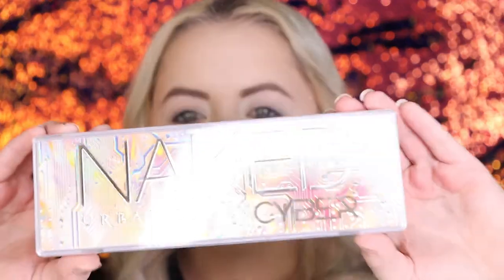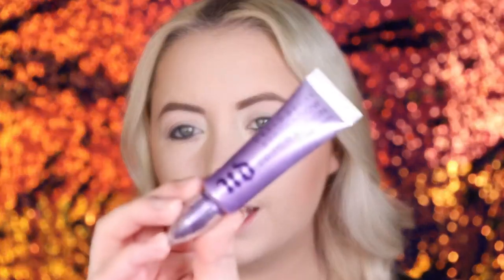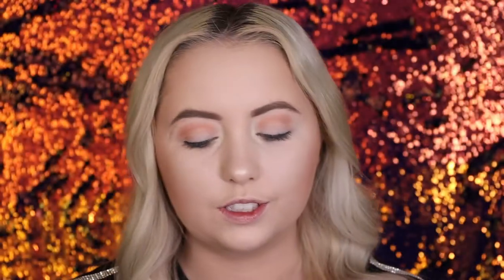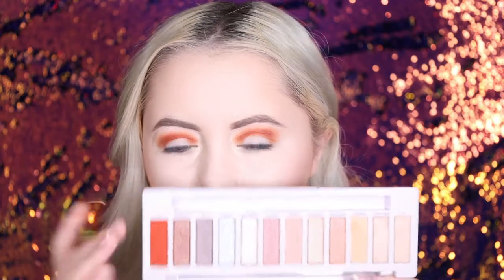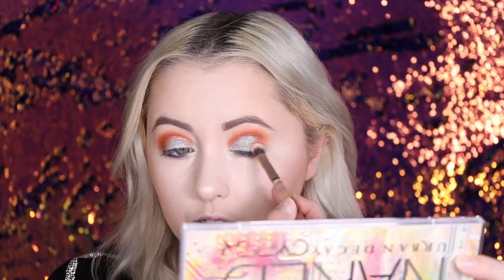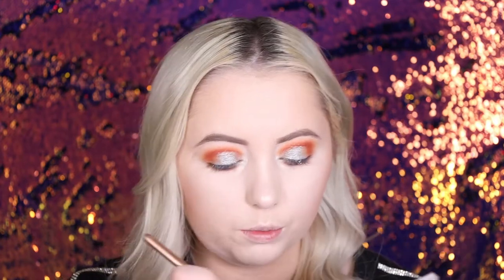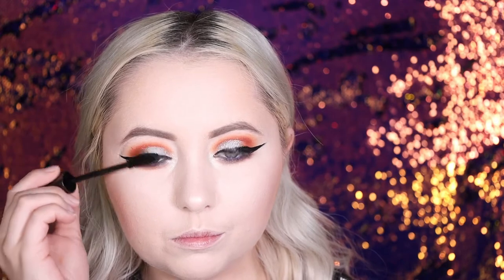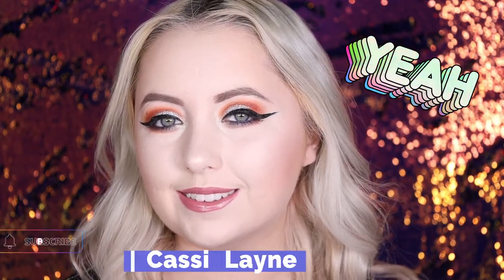Urban Decay NAKED CYBER PALETTE REVIEW AND TUTORIAL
Here is my review on the new Urban Decay Naked Cyber Palette. I have had this video filmed for awhile now and I am just now posting it. SORRY for the late review.